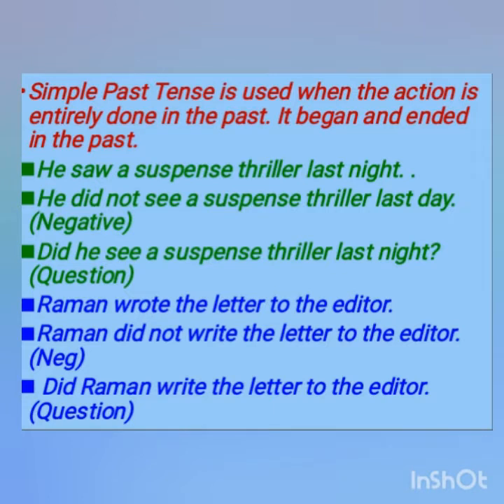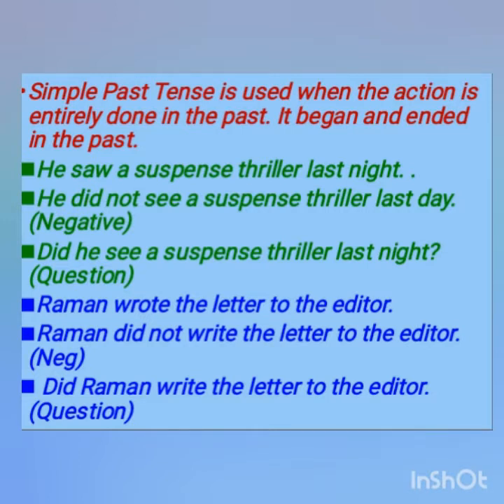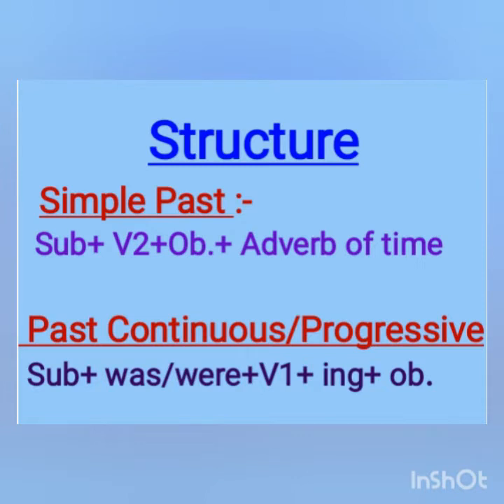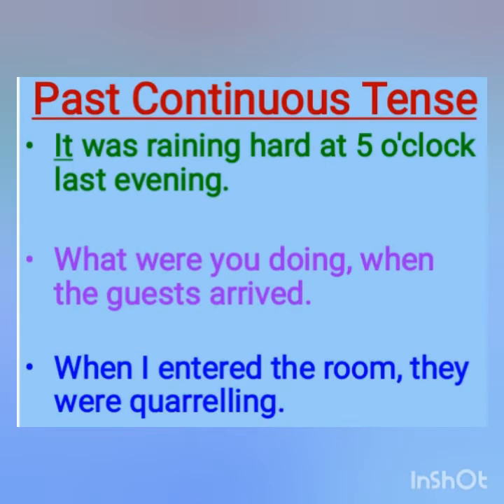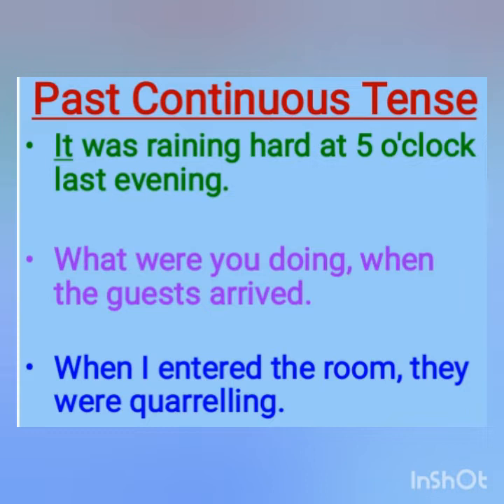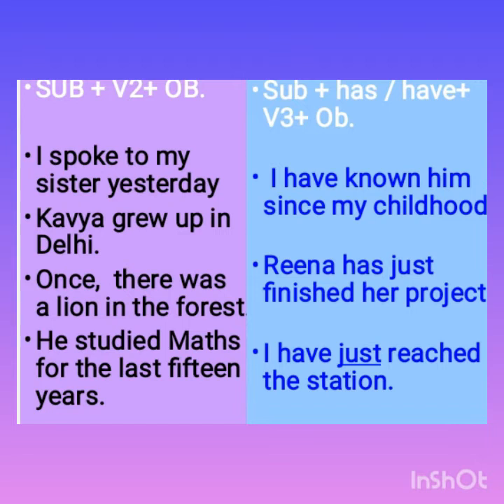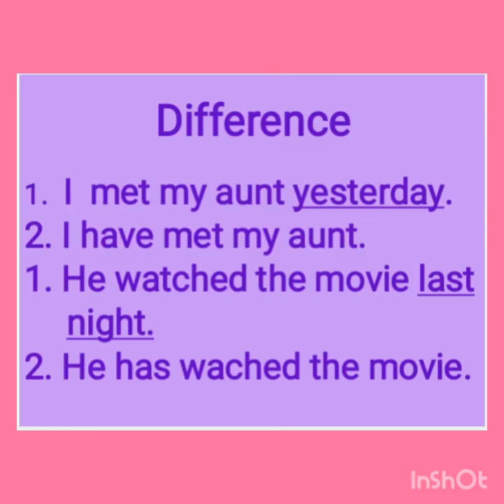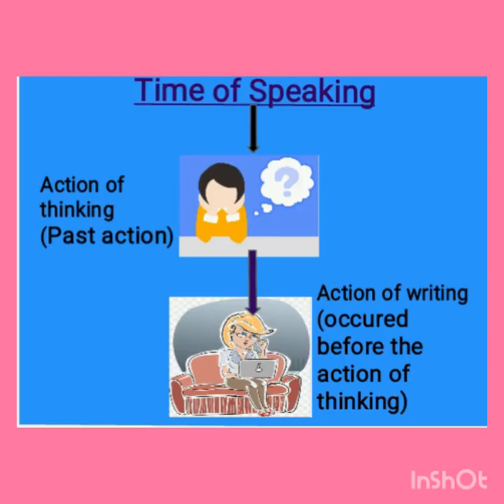Verbs :Expressing the Past part -1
Difference between Past Simple and Present Perfect, Use of Simple Past and Past Perfect